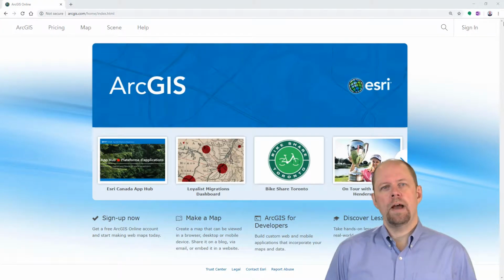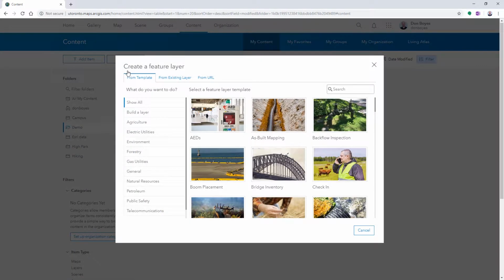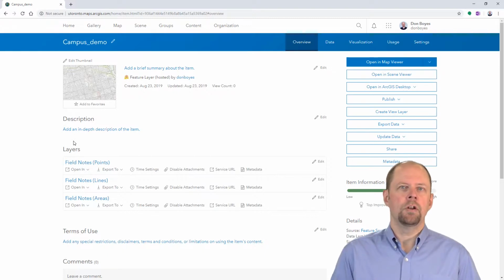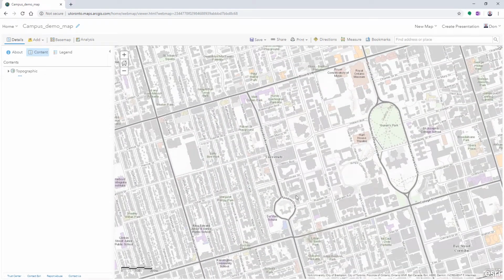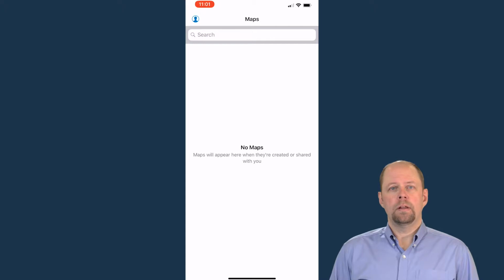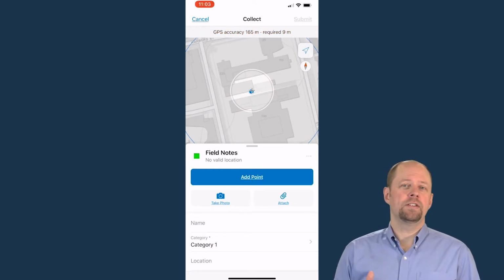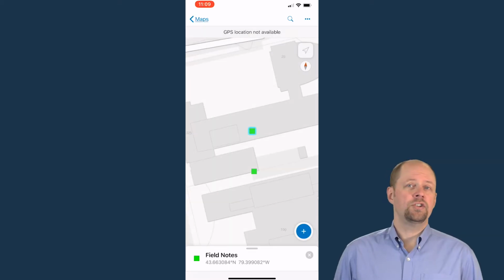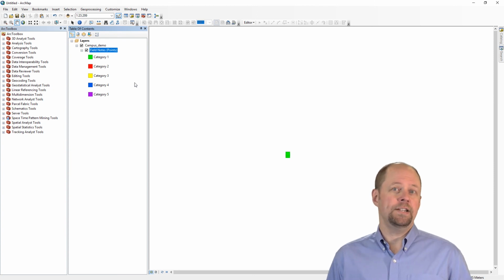Introduction to the Esri Collector app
Created by Don Boyes, Dept. of Geography and Planning, University of Toronto